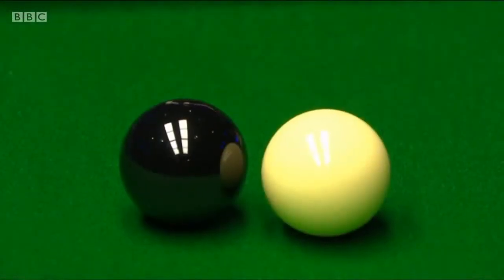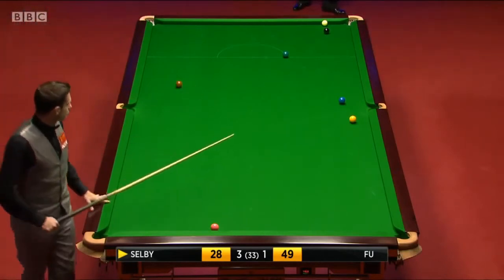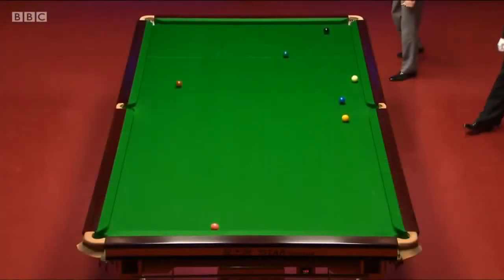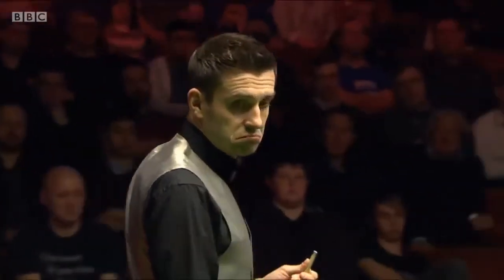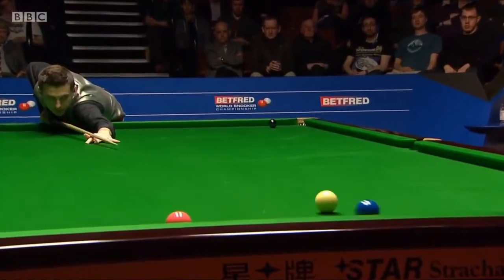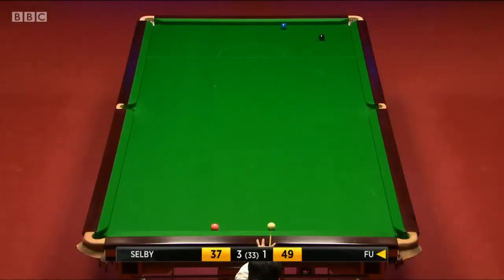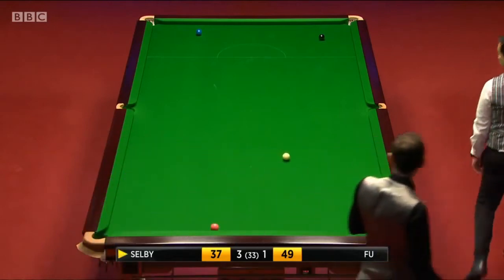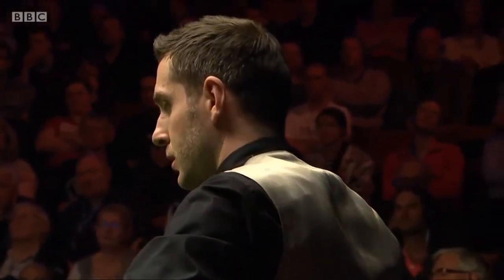Selby vs Mark Fu Escape Fluks and imposible snooker battle.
Mark selby vs mark Fu tactical snooker battle

Escapes and Fluks

Mark Fu beatiful escape frame.